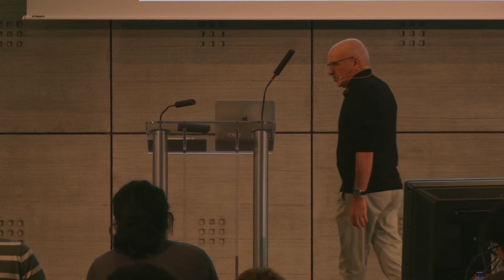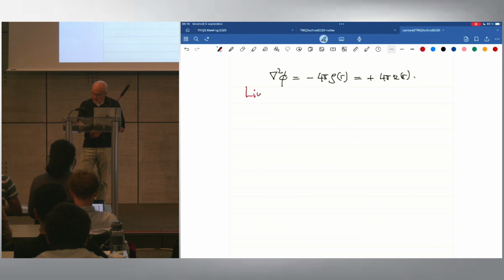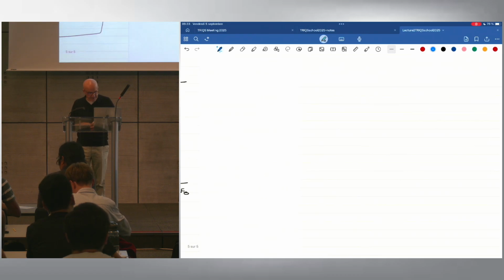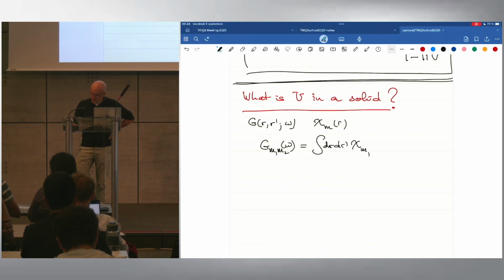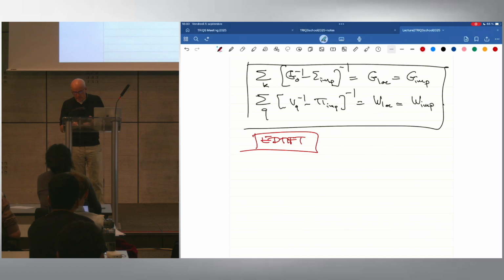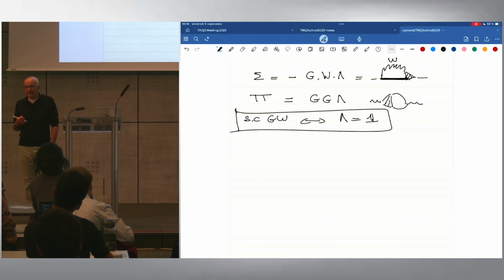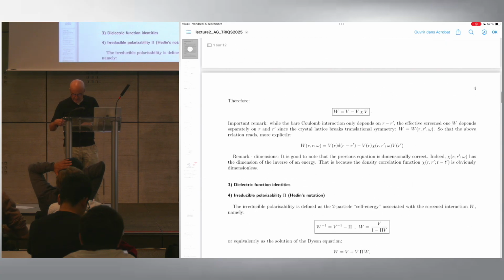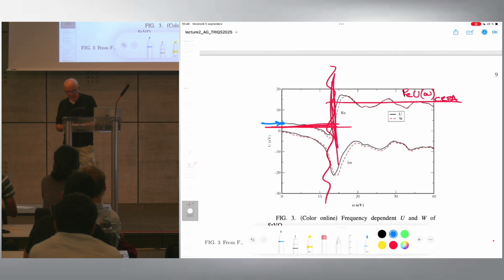Antoine Georges: GW+EDMFT (September 5, 2025)